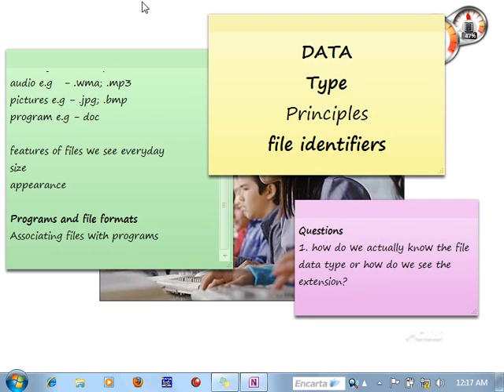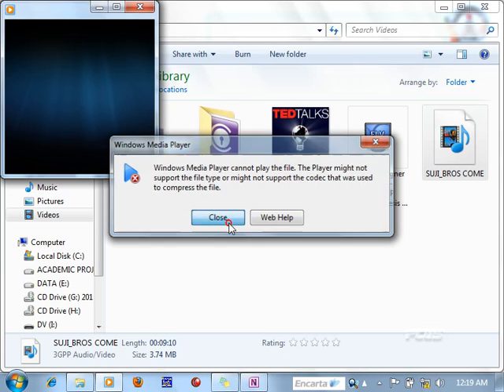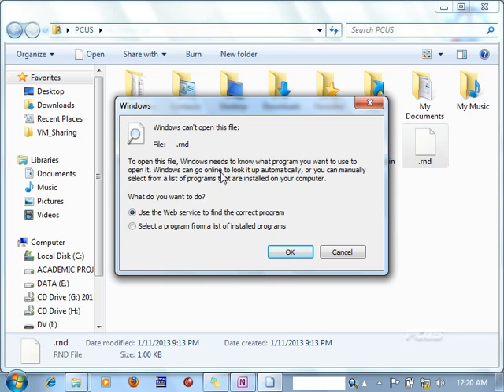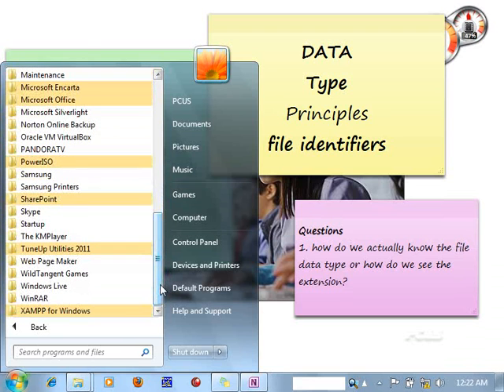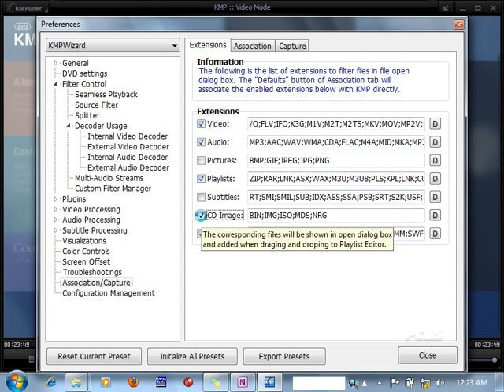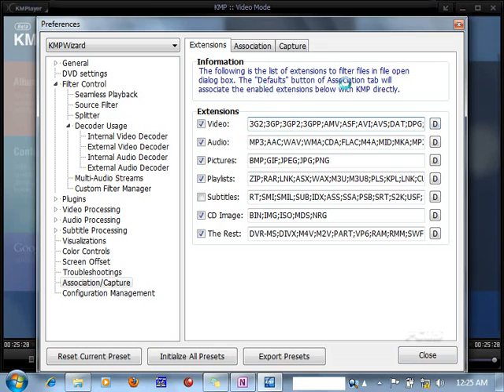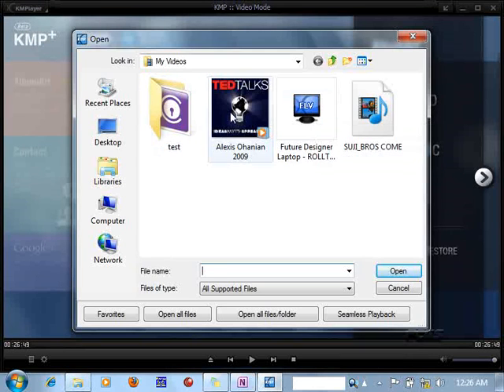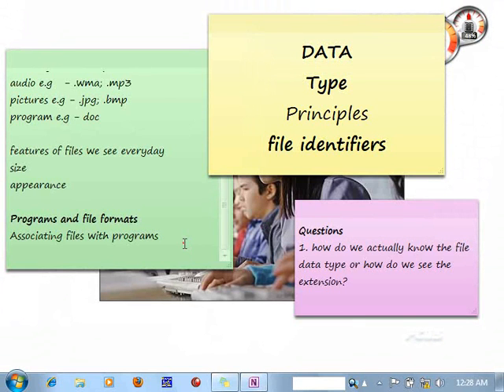7 File program association examples